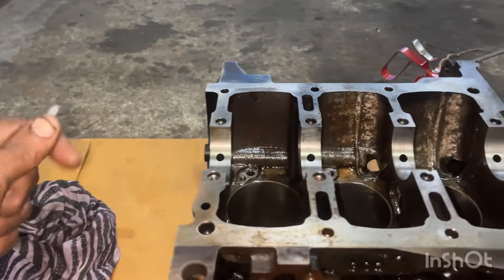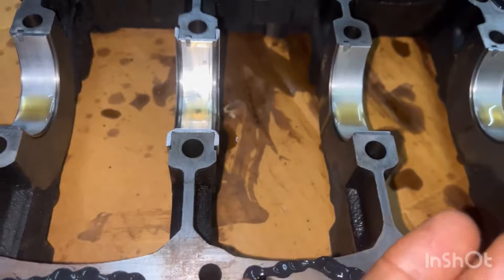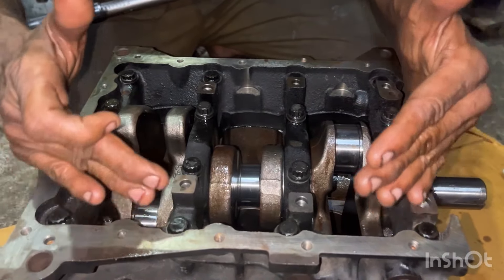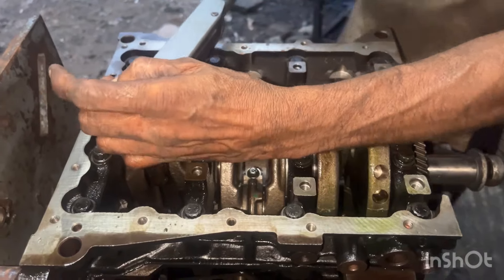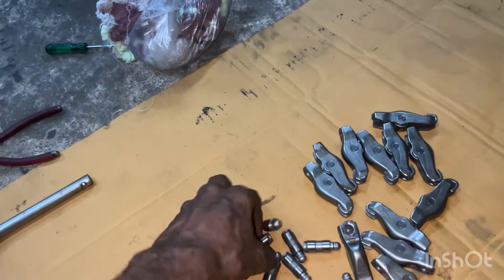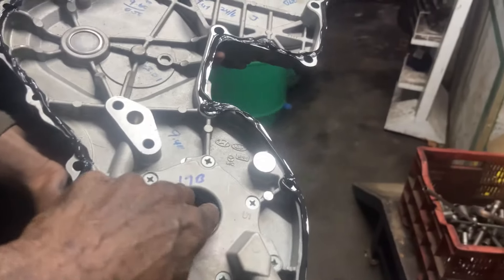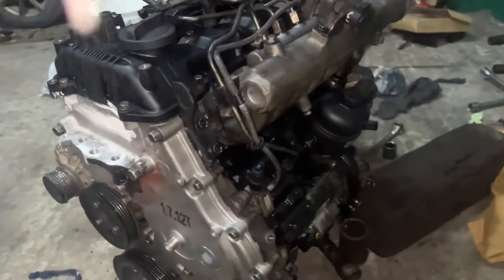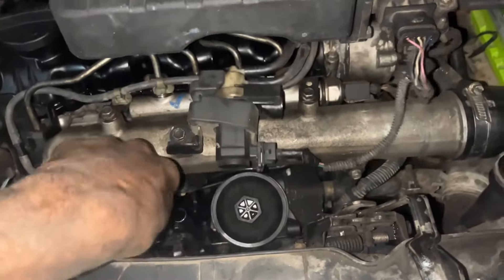Hyundai xcent engine assembly work part5(@skilledmechanictamil )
Hyundai engine assembly (@skilledmechanictamil ) swiftdzire automobile mahindra tata car ford google intamil tranding hyundai xcent engineassyemble usa swiss songs#